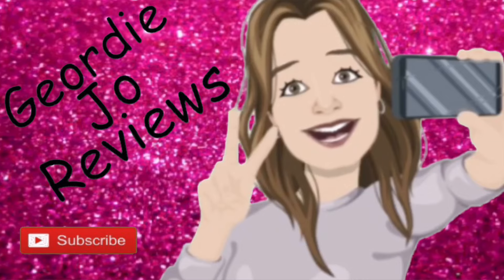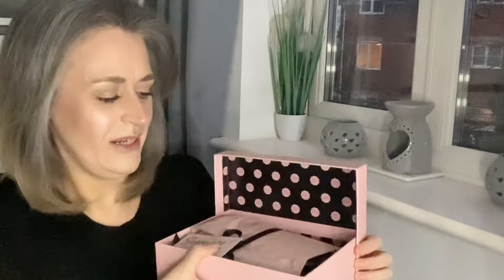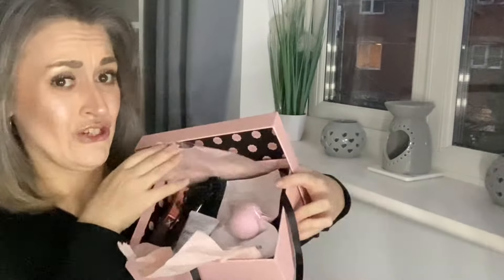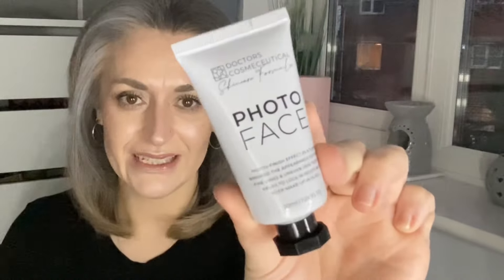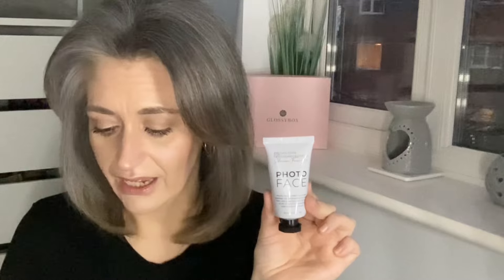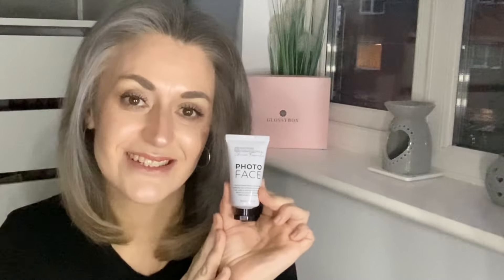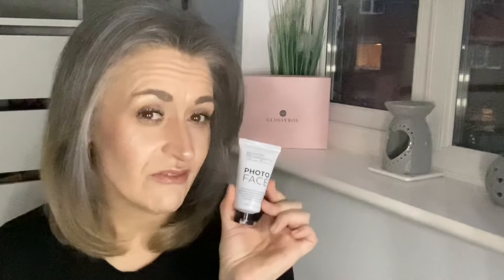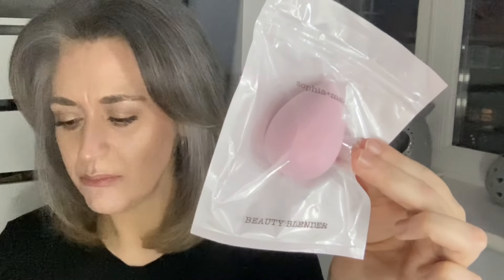New GlossyBox February 2024 / You Are Loved Edit / Beauty Box Unboxing / + Discount Link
What did you think of this box? I cant wait for the next box, bring it on!

to get your first box for £10 - code GEORDIEJ